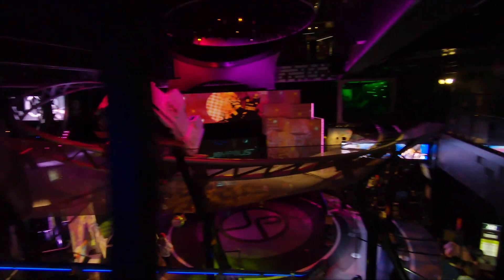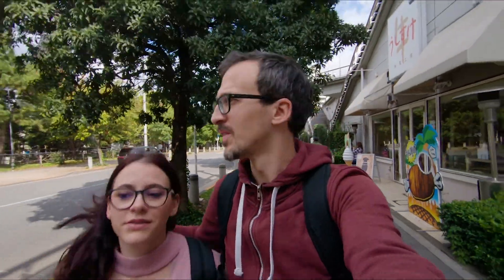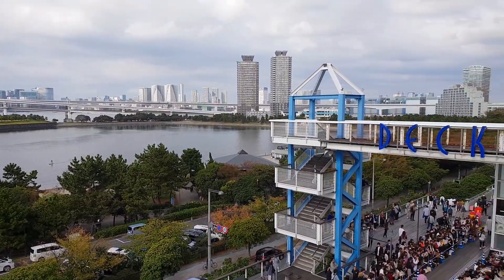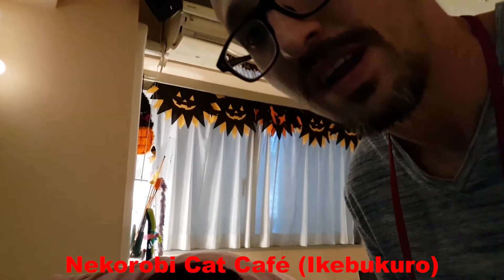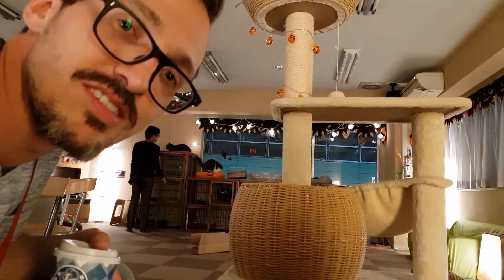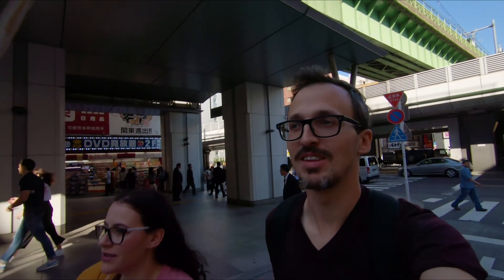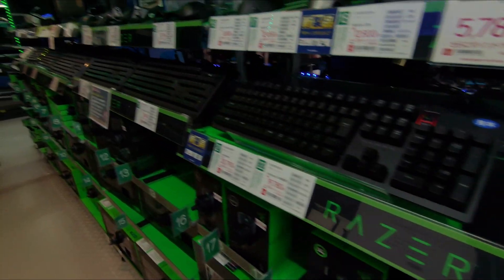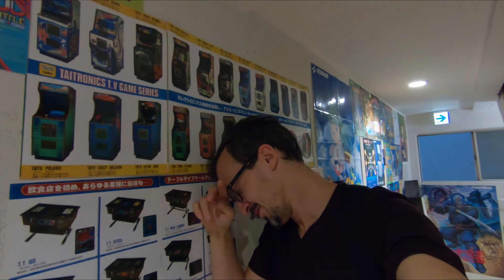Japan Vlogs 10 - The END of a dream with a sunset over Tokyo.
In this last episode we spend the last two days in Tokyo. The first of those days we spend by visiting the artifical island of Odaiba where we go to an indoors amusement park called Joypolis and enjoy a beautiful sunset over Tokyo Bay. After that we visit the best cat café of Japan, the Nekorobi, and we also go to an arcade.
The next day we go to the biggest park of Tokyo, the Meiji Jingu Shrine Park, and later we continue on to Akihabara, the paradise for all gamers and anime fans.